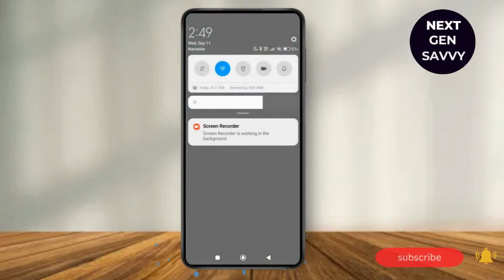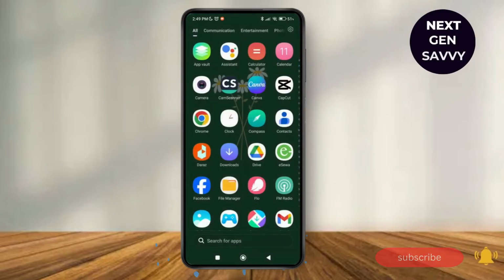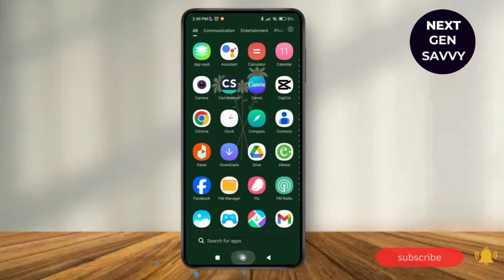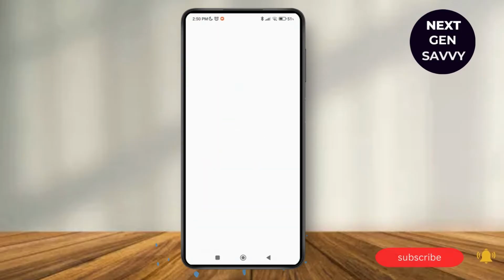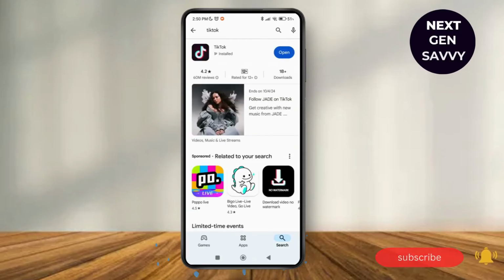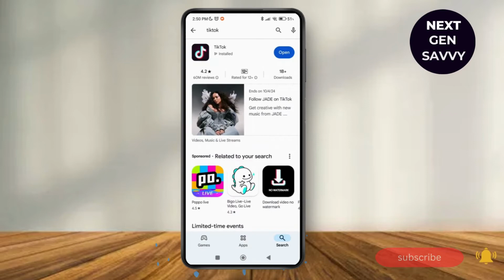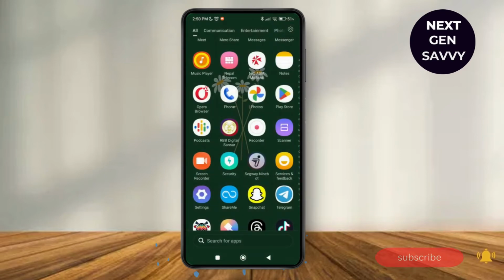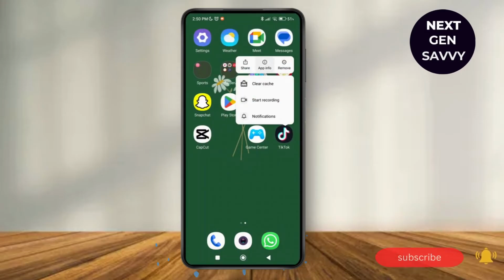How To Fix TikTok Account Doesn’t Exist Problem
Welcome to our comprehensive guide on "How To Fix TikTok Account Doesn’t Exist Problem"! If you're encountering the frustrating "Account doesn’t exist" error on TikTok, don't worry – you're not alone! In this video, we will walk you through effective steps to resolve this issue. Whether you're struggling to log into your account, getting the "Account not found" message, or dealing with an unexpected deactivation, we’ve got solutions to help you regain access to your TikTok account.

In this video, you'll learn:

How to fix the "Account Doesn’t Exist" problem on TikTok
How to recover a TikTok account that says "Account not found"
Steps to regain access to a TikTok account after a login error
What to do when TikTok says your account doesn’t exist
Solutions for recovering TikTok login issues